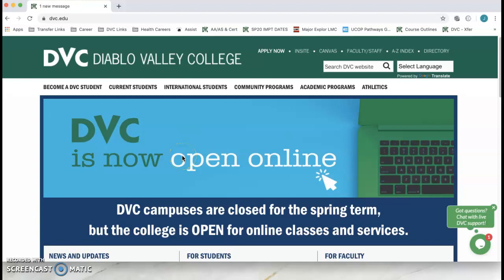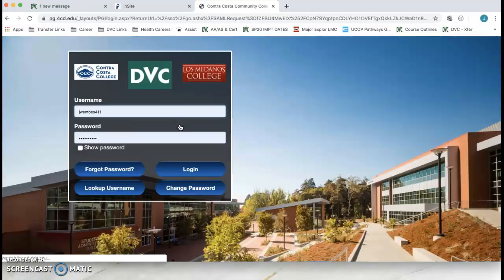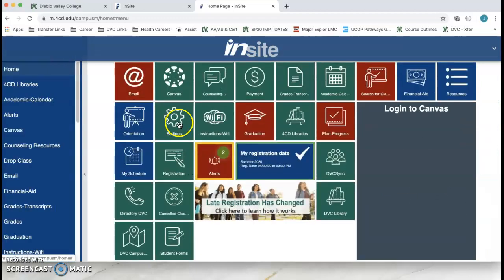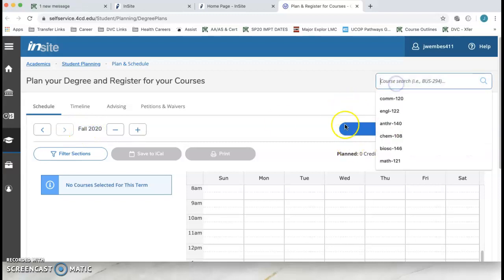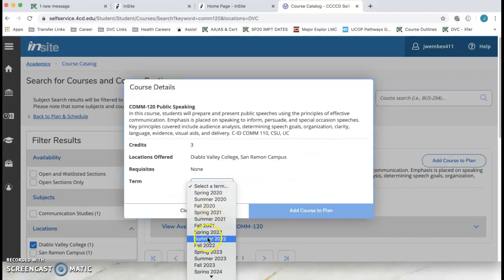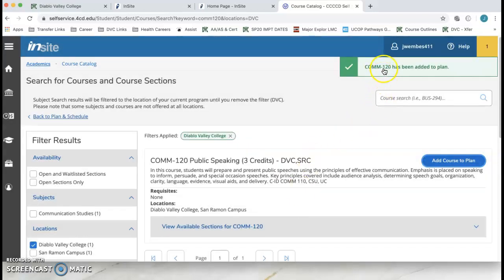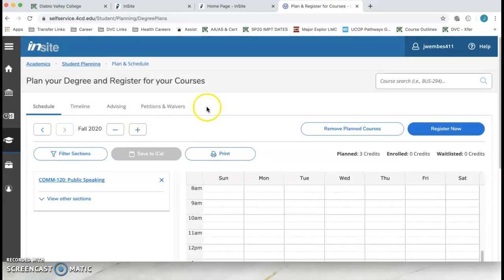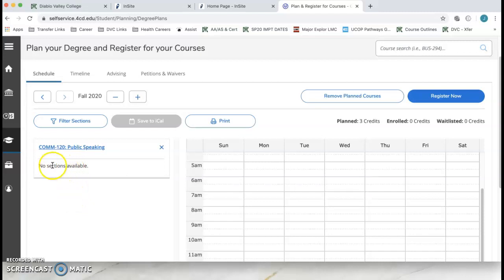"How to" access your Education Plan